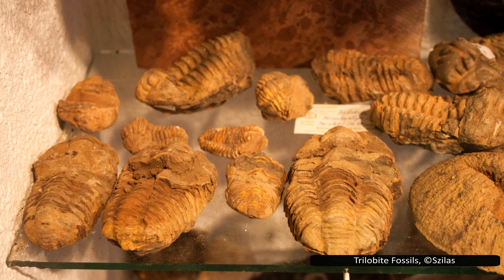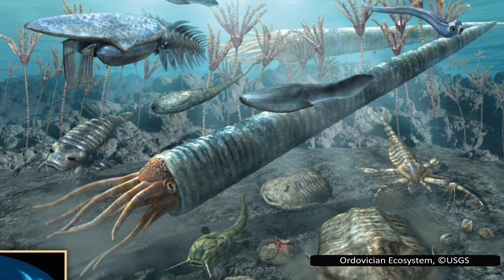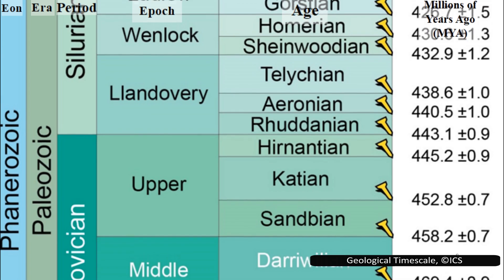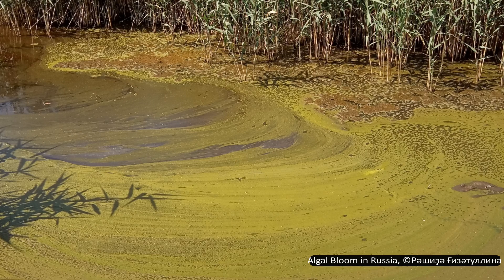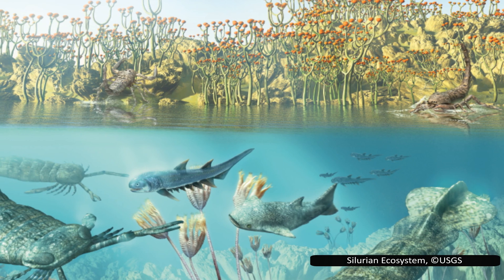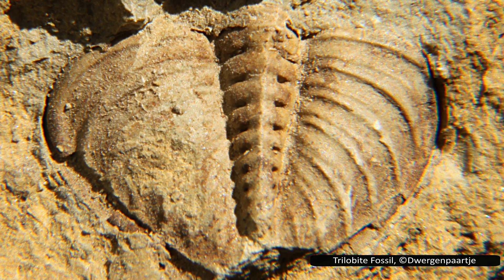Mass Extinctions | The Second Largest Extinction Event | The Silurian Period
Mass Extinctions have been pivotal periods in Earth's history where many species have been wiped out in a relatively short span of time. These have many causes, from oxygen levels to volcanic activity to meteors. Today we will be focussing on the second largest of all time, the Ordovician-Silurian Extinction Event, and then looking at the relative stability throughout the Silurian Period.

This is part 2 of a series on mass extinctions throughout history. The full list of released parts can be seen in this playlist

All pictures attributed to Animal Analytics were taken by me personally. A full description of all others can be found in the following document, along with notable scientific papers I used when researching this topic.

Timecodes:
00:00 Introduction
00:45 Periods of Earth’s History
03:50 Ordovician-Silurian Extinction Event
06:06 Theories on Carbon Dioxide and Glaciation
12:39 The Silurian Period: A Time of Stability?
13:41 The Ireviken Event
15:24 The Mulde Event
16:15 The Lau Event
16:42 The Minor Silurian Extinctions
17:29 The End of the Silurian Period
18:10 Outro